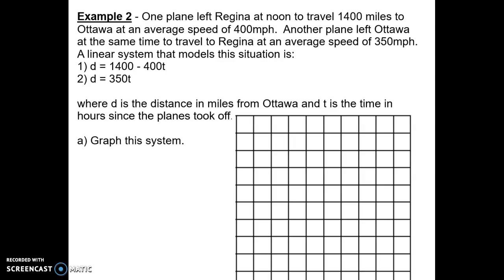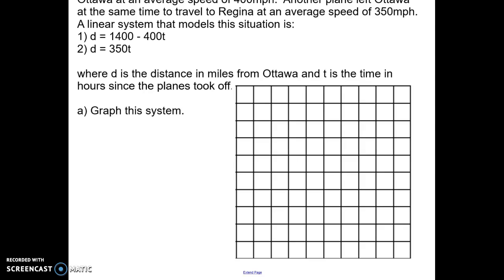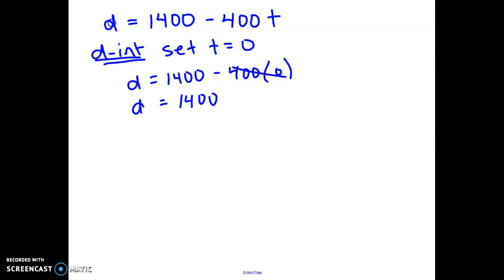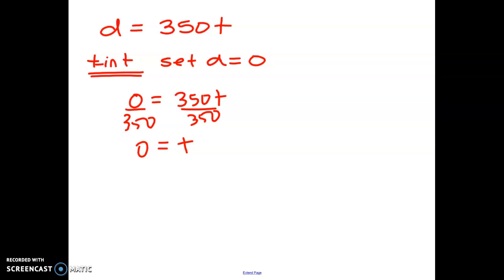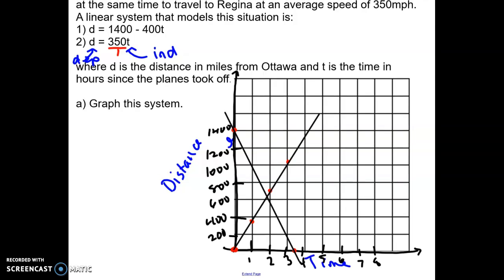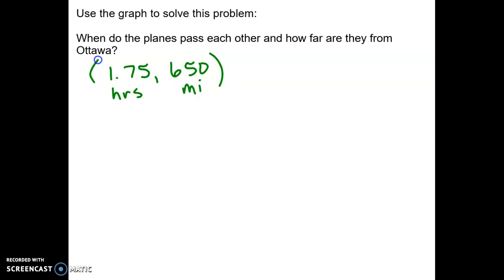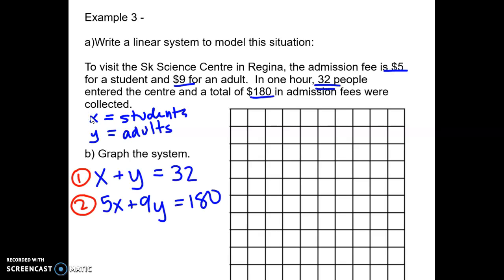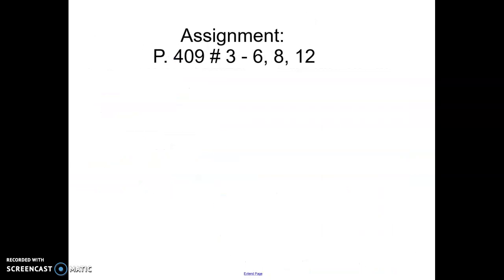FP10 7.2 Part 2